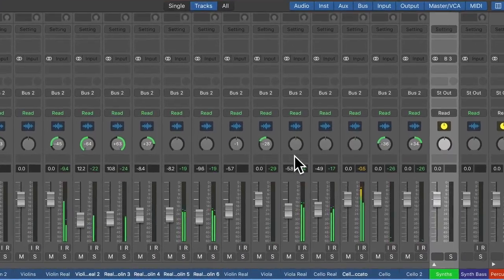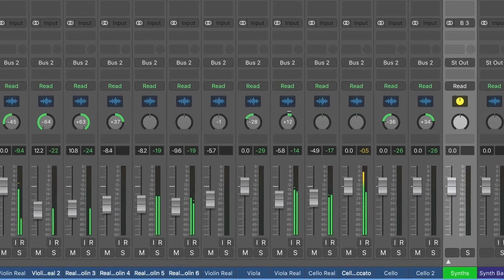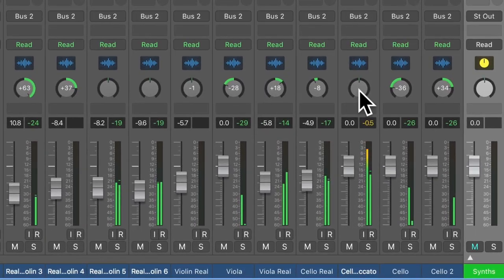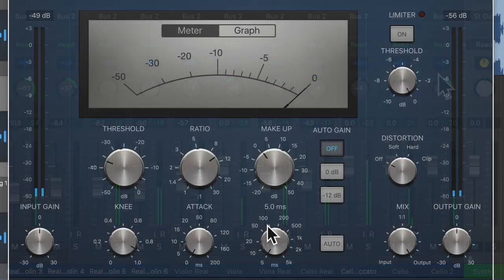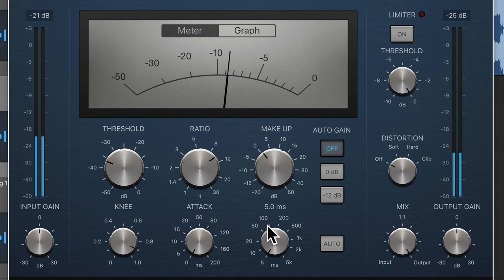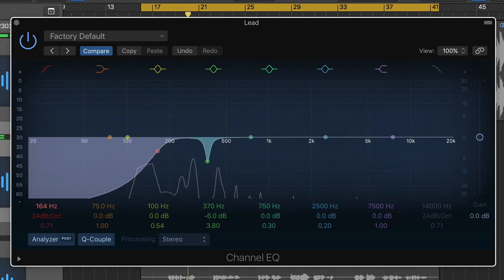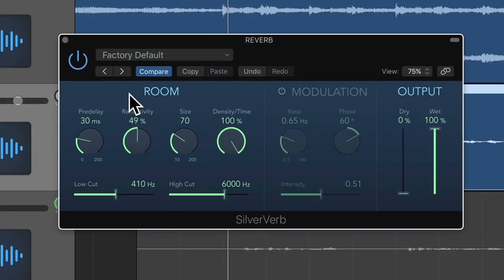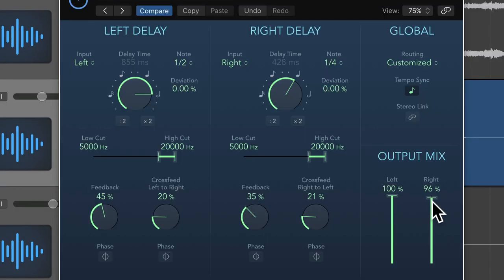Welcome to the Logic Pro X Vocal Mixing Essentials Course!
Start Mixing Your Tracks with Logic Pro X!

If you are looking for a Digital Audio Workstation that will fulfill all of your music production needs at an affordable price point, then Logic Pro X is the Music Production Application for you. Logic Pro X is used by professional producers, songwriters, mixers, and mastering engineers worldwide. This course is the best way to start making professional-sounding mixes right away.

Make mixes that translate!

Practice mixing while you learn. This course includes practice projects so you can follow along and actually learn by doing.

By the end of the course, you’ll be able to confidently use Logic Pro X and its bundled plugins to mix your tracks

We’ll be teaching the course using only the built-in features from Logic Pro X

What is this mixing course all about?

In this guide to mixing in Logic Pro X course, you’ll not only learn all the tools and processes to make great sounding mixes, but you’ll also mix with the mindset of a professional mix engineer.

This course will cover everything you need to know about mixing, including:

✓Gain Staging
✓EQ
✓Compression
✓De-Essing
✓Reverb
✓Automation

Learn from practitioners who have deployed these techniques with real-life client material.

Cheers,
Tomas